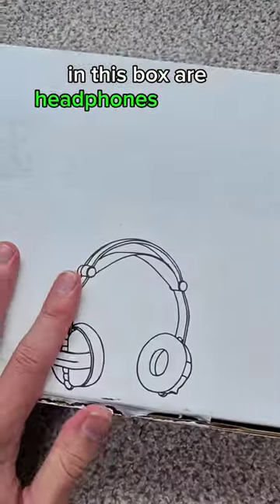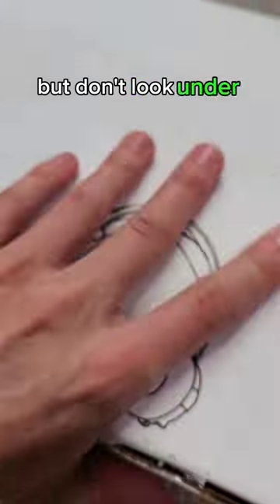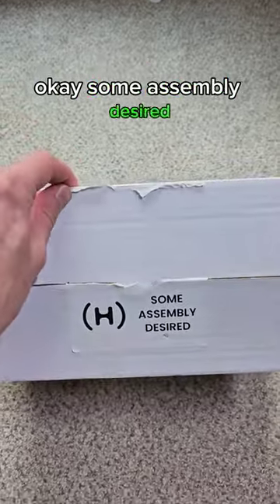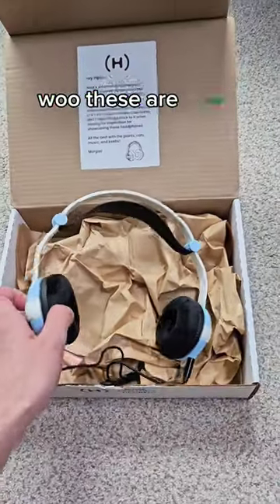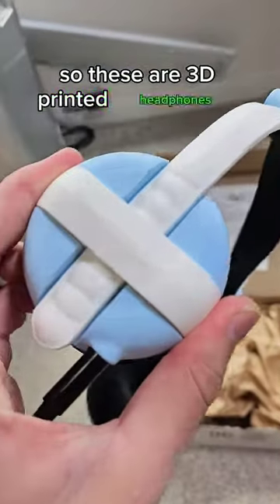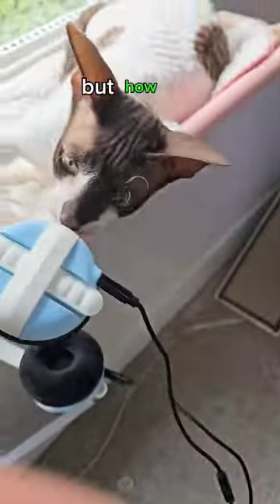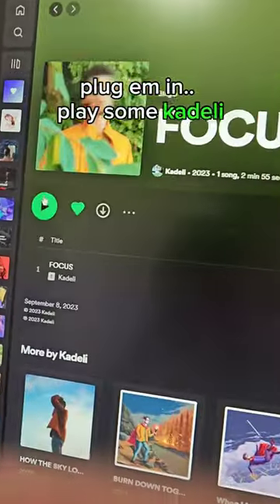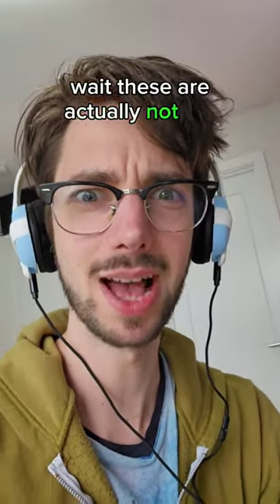I tried 3D Printed Headphones...